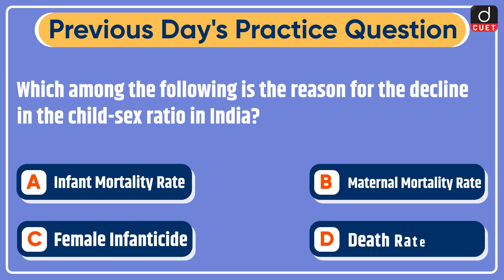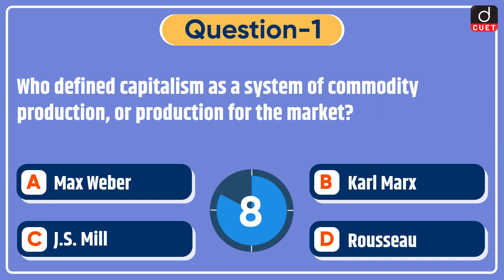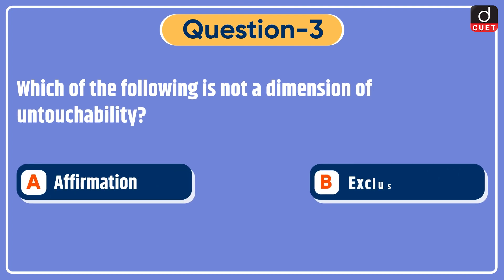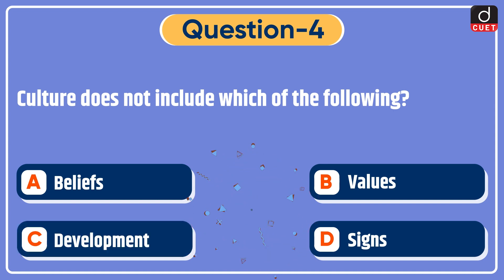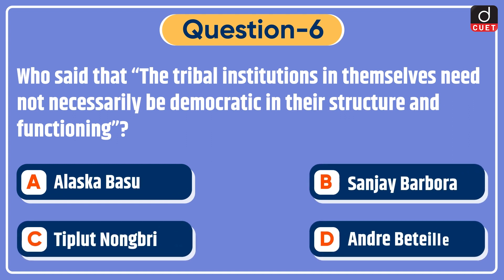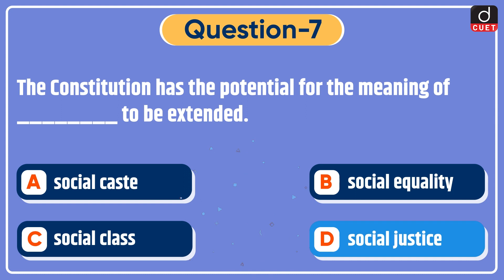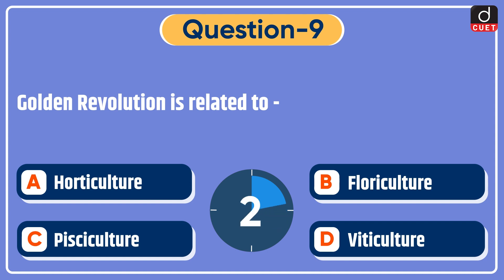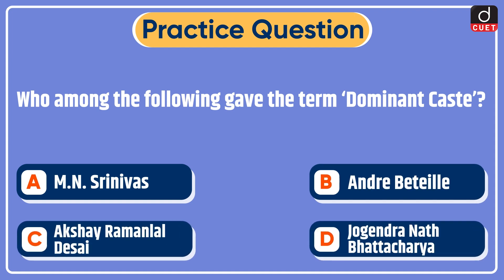Target CUET 2023 | Sociology | MCQ Test | Episode - 21 | Drishti CUET English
Dear Viewers,

Drishti CUET English brings to you the Target CUET 2023 program. Target CUET 2023 will help you to practice questions based on the most important topics for the CUET 2023 Exam. This video covers Sociology MCQs from the Domain section.
1. Capitalism
2. Prejudices
3. Dimensions of Untouchability
4. Culture
5. Constitution of India
6. Tribal Institutions
7. Social Justice
8. Rural Population of India
9. Golden Revolution
10. Formal Credit System
11. Dominant Caste